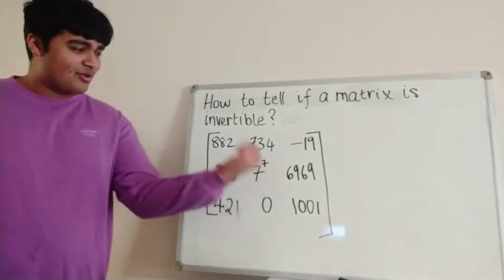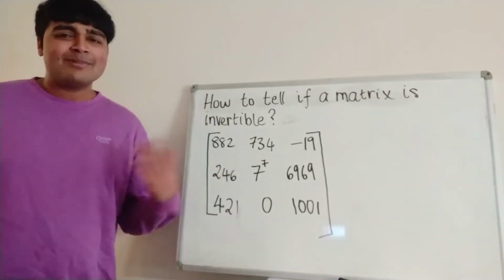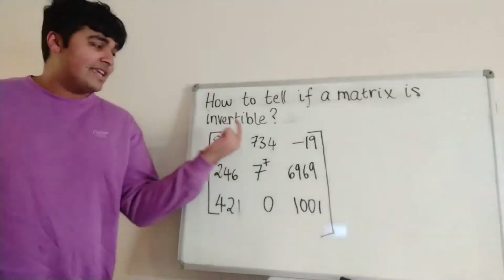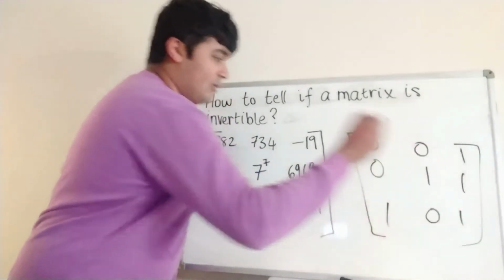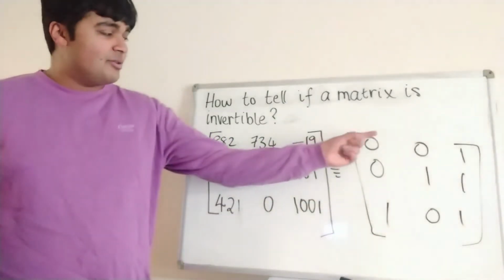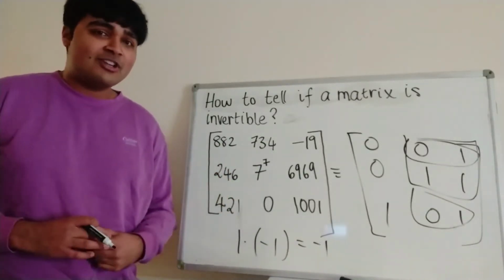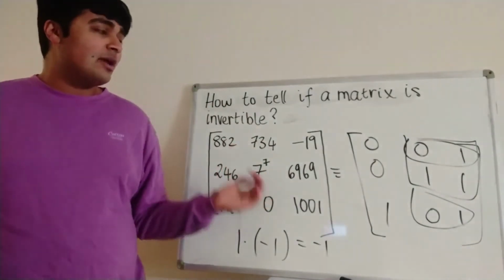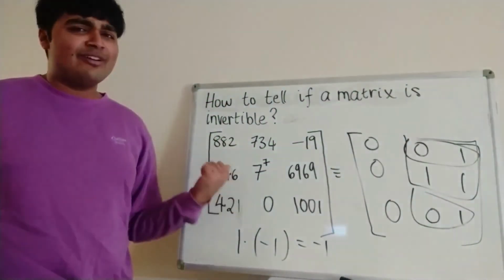Quick Matrix Invertibility Test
Is this matrix invertible? Here's a quick test to work out if a matrix is invertible. This will save you a lot of time, and you don't need a calculator or computer! This technique uses some extremely elementary number theory.

We'll prove that the matrix is non-singular by proving that the determinant is non-zero.

Thanks.